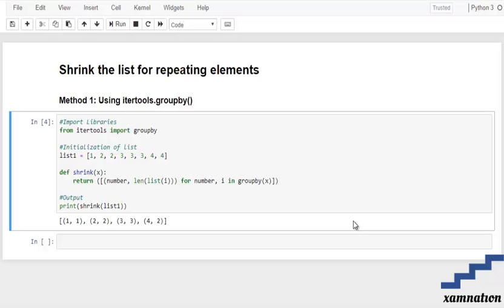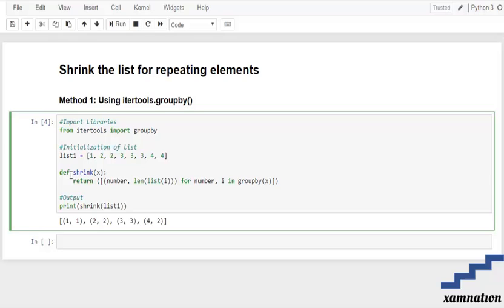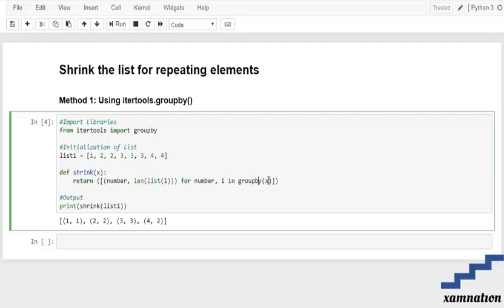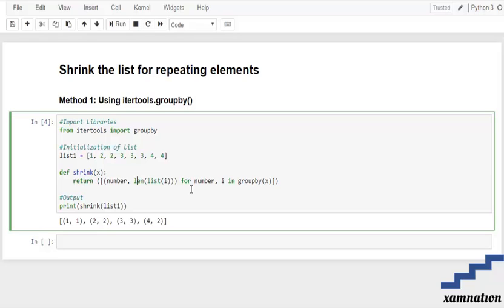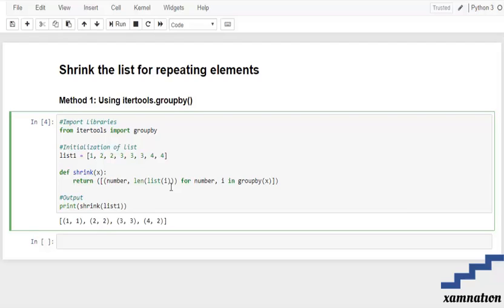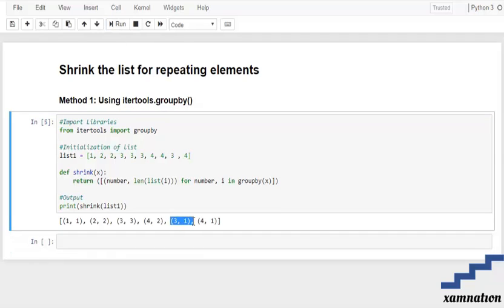How to shrink given list for repeating elements-using itertools.groupby()